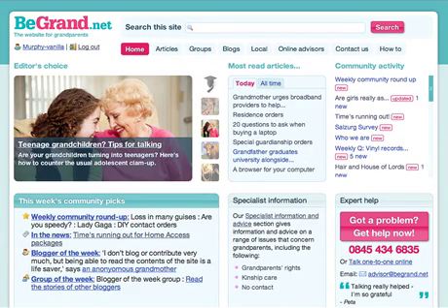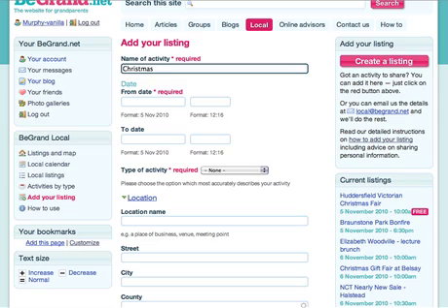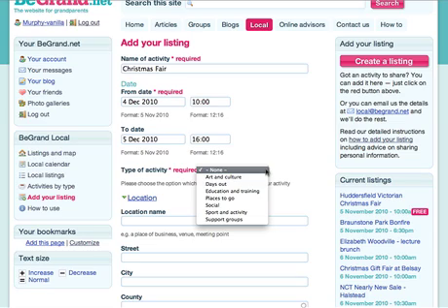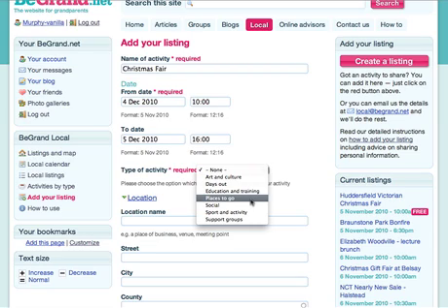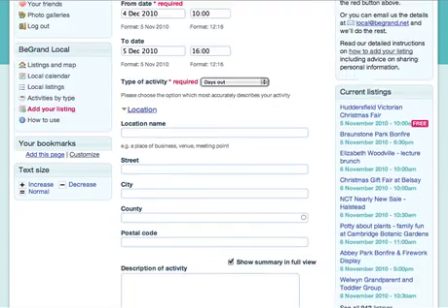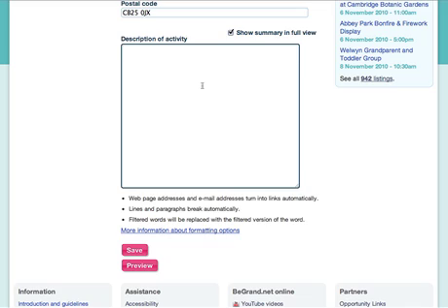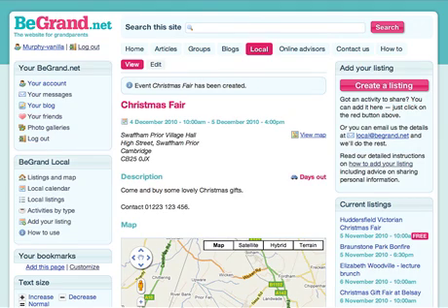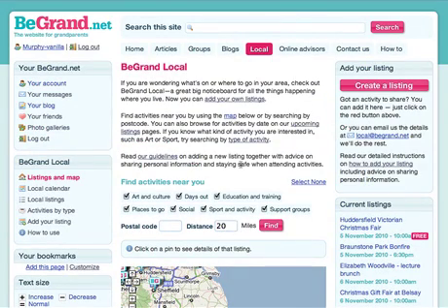BeGrand.net Local - how to add your own listings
A step-by-step guide to everything you need to do to add your own listing to the new BeGrand/net local listing service